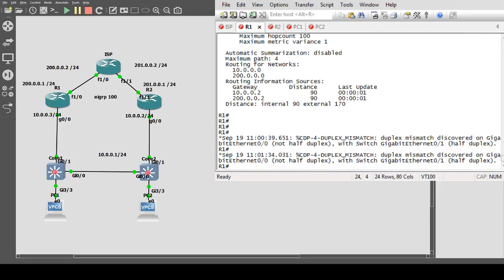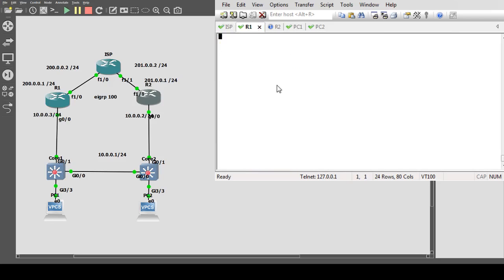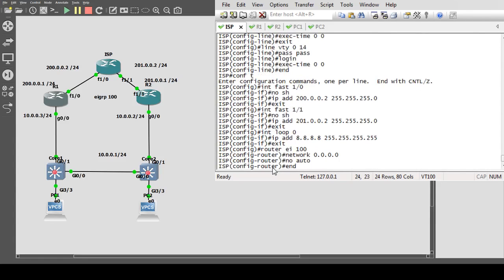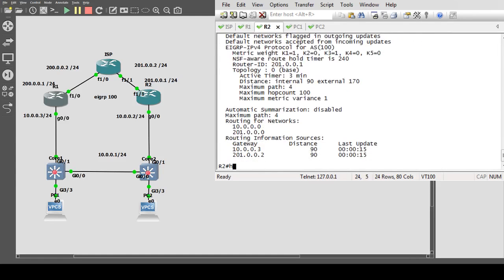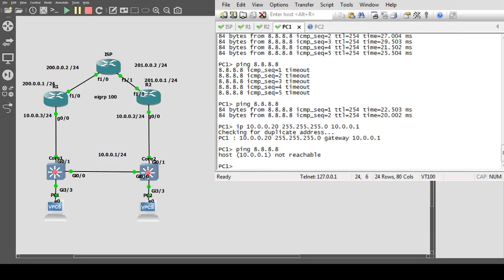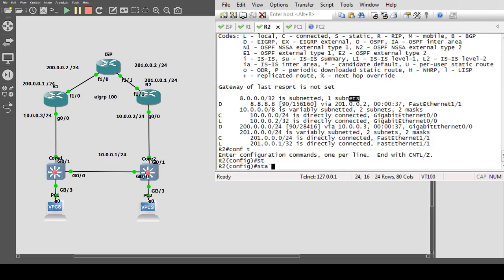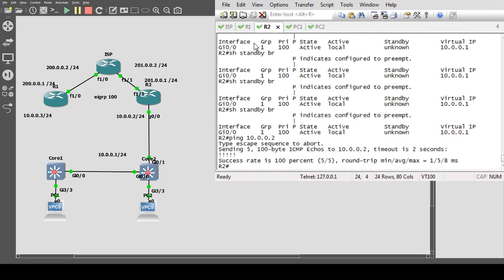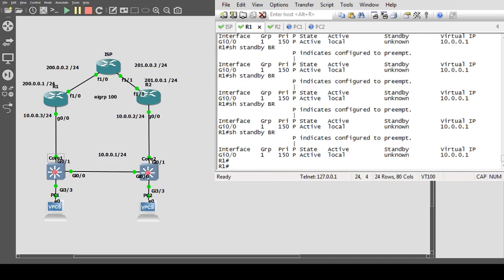GNS3 BYTE SIZED VIDEO HSRP Configuration via interface YouTubevia torchbrowser com